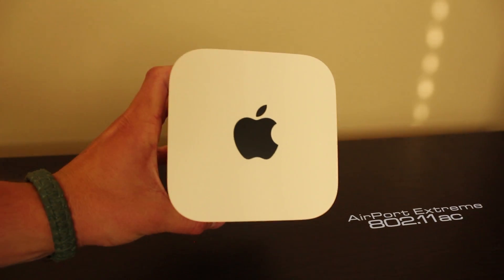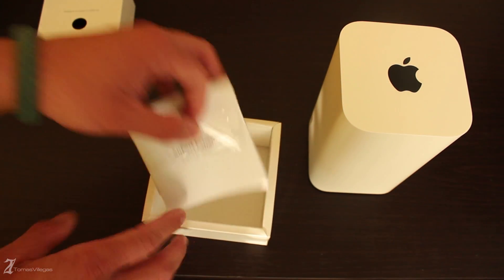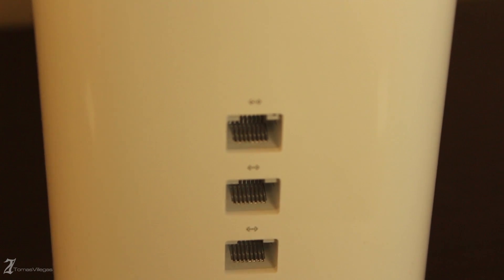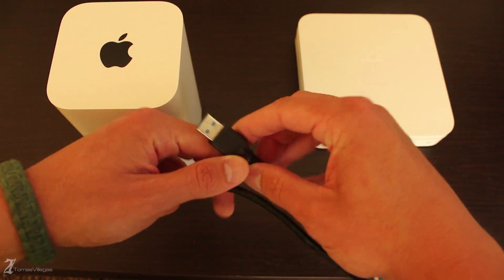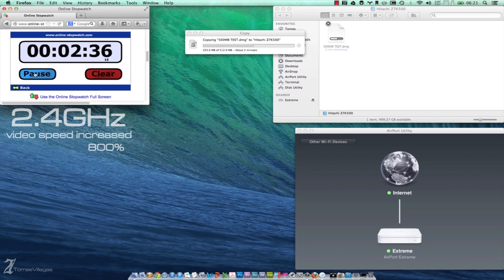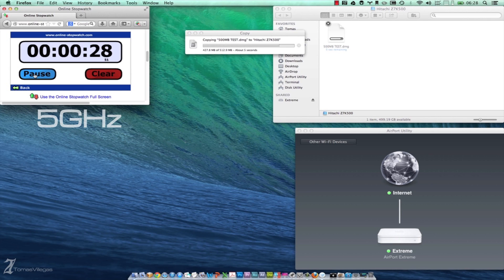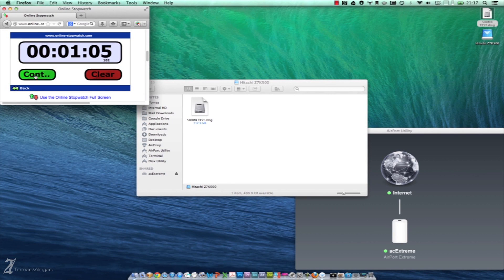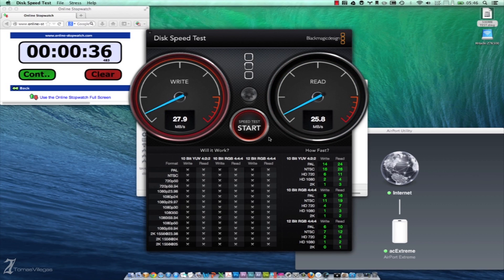Apple AirPort Extreme (802.11ac) - Unboxing and Overview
In this video I unbox and conduct a performance overview of Apple's newest addition to their router lineup.  I take some time to compare the 802.11ac to 4th generation AirPort Extreme.

Google +: gplus.to/TEVillegas

Credit given to Heartstopper of YCTP Music for letting me use his music in my video. The track is yet to be released and is called Kung Fu - look for it on iTunes soon.

His last album called Electropoptherapy can be found on the iTunes store here: